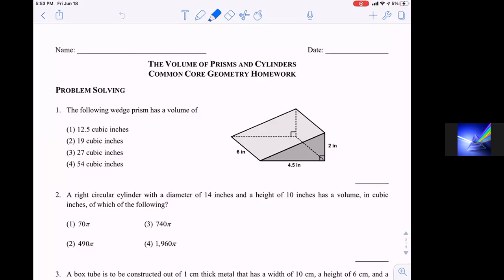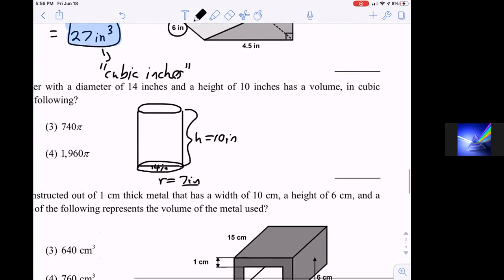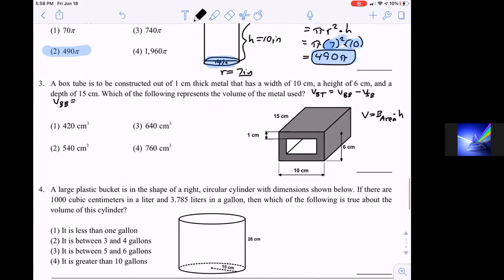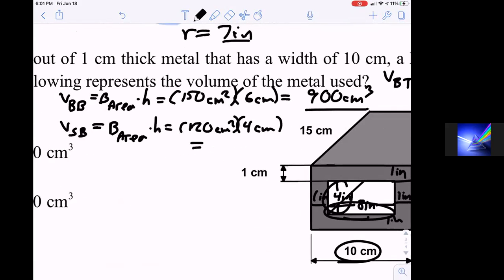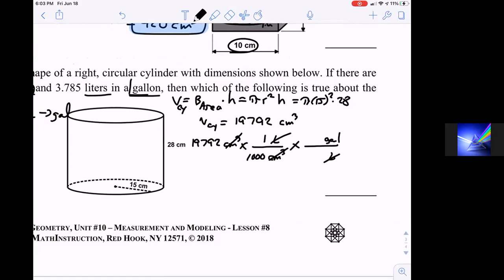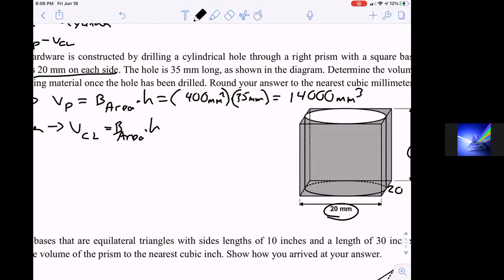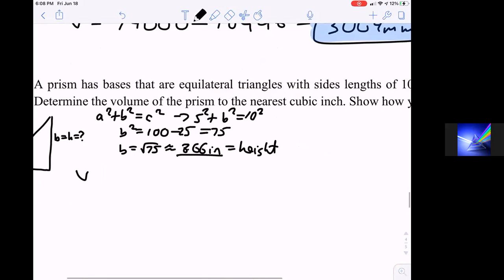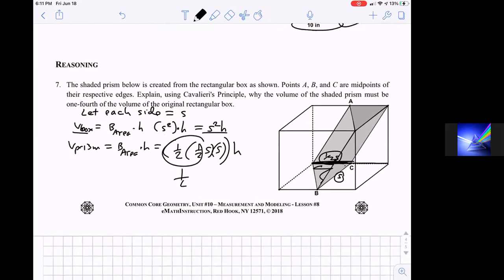Unit 8 Lesson 4 HW solutions